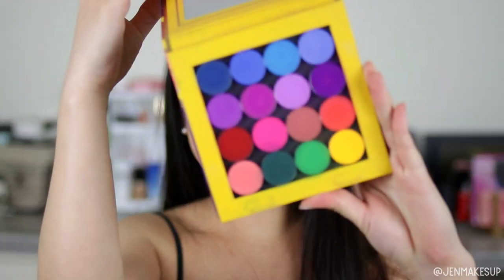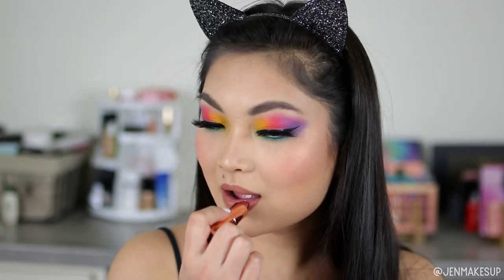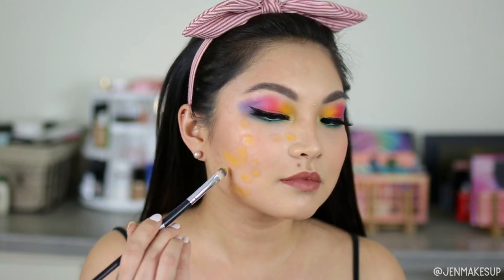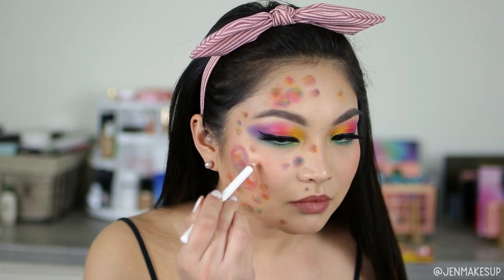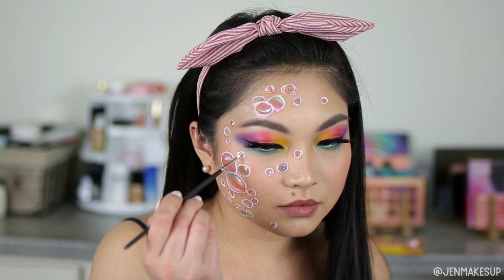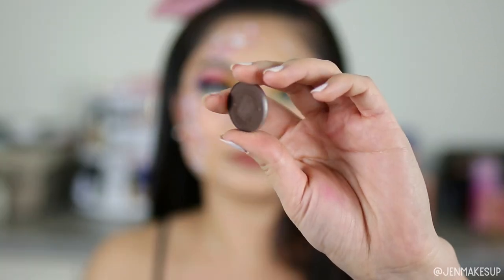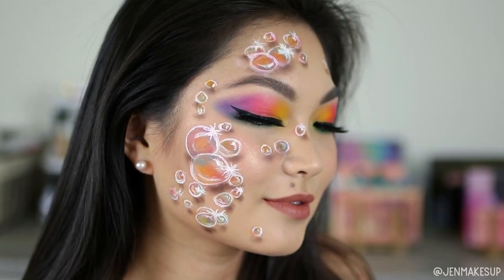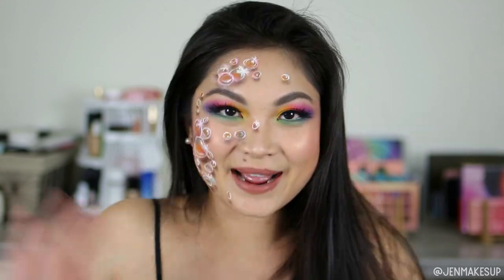ATTEMPTING RAINBOW BUBBLES CREATIVE MAKEUP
Well this was a fun one to attempt! Idea was taken from katieelizabethbutt on Instagram. The rainbow colors were so fun to play with and so vibrant!

Products Used:
Loreal Infallible Freshwear Foundation 440
Too Faced Born This Way Concealer in Porcelain
Too Faced Born This Way Ethereal Setting Powder
The Balm Cosmetics Brow Pow in Dark Brown
Coloured Raine Vivid Pigments Palette
LA Girl Shockwave Eyeliner in Fresh
City Color Cosmetics Be Matte Bronzer in Brown Sugar
Natasha Denona Duo Glow in Alba
LA Girl Lipliner in Bare
Charlotte Tillbury Lipstick in Pillow Talk
NYX Wonder Pencil in Deep (old but any nude pencil works
Palladio White Eyeliner (old but any white pencil works
Mehron Paradise White
Anastasia Beverly Hills Eyeshadow in Rich Brown

Filming equipment:
iPhone XS

JCHANGVLOGS LLC